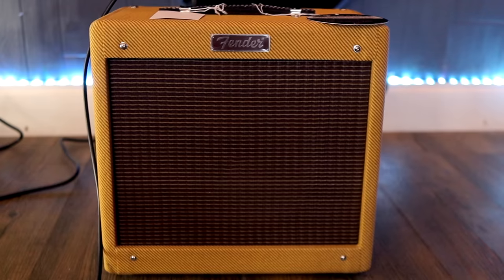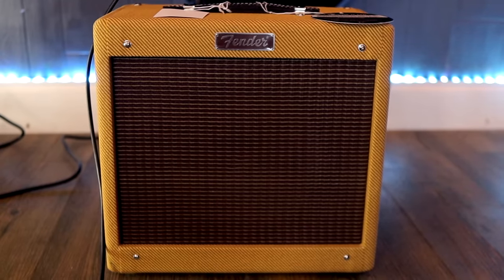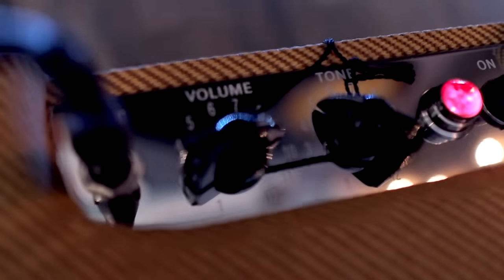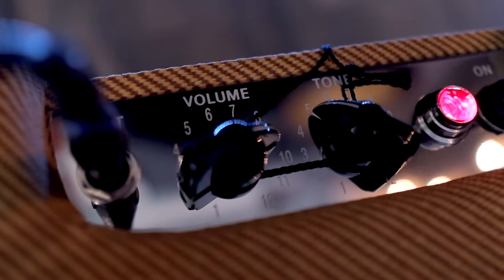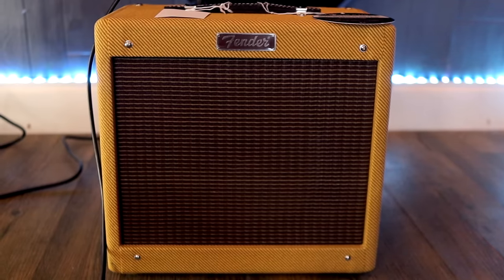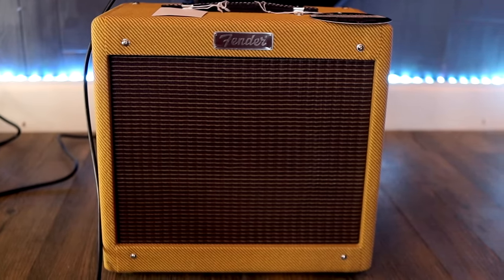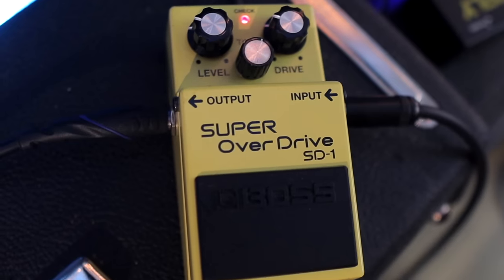Is this the BEST BUY for Fender Tube Amps? Fender Pro Junior IV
What do you think of this awesome budget Fender Tube Amp? Using a Gibson Les Paul and Fender Stratocaster with Porter Pickups, as well as a Boss SD-1 Super Overdrive Pedal.

Send a tip and I'll send you music!

Also, if you're interested in the gear I use and like, you can find it on my Gear Recommendations webpage:

Acoustic Strings